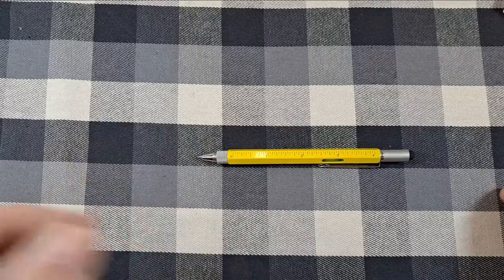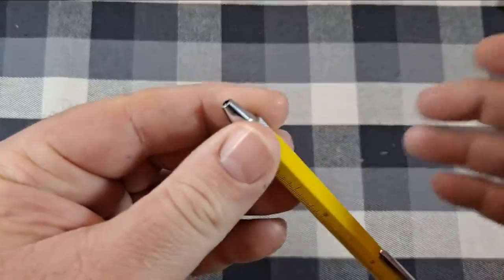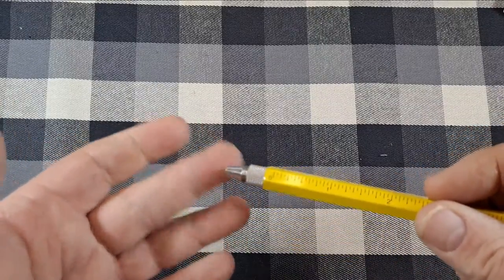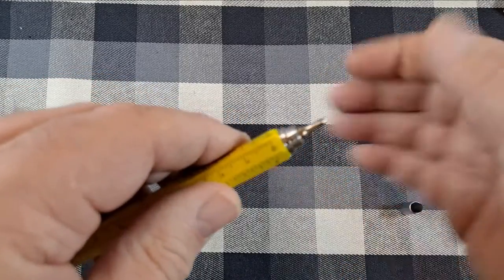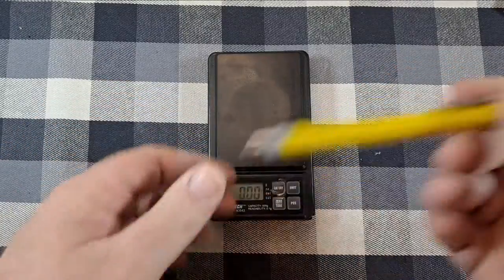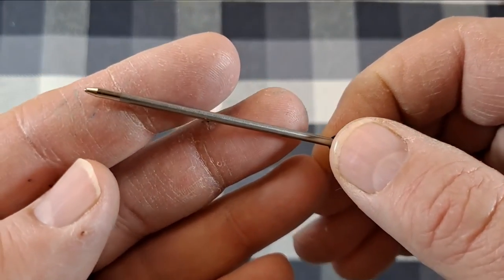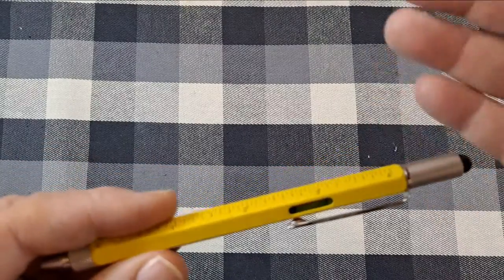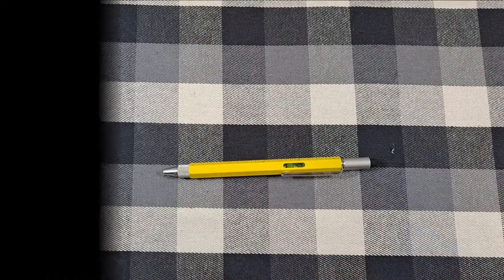MULTIFUNCTION EDC PEN, 6 in 1 EVERYDAY CARRY PEN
A quick look at a 6 in 1 multifunction pen that I got for Christmas. This is a twist pen that includes rulers in standard and metric, a bubble level, a stylus and a small philips and straight screwdriver.